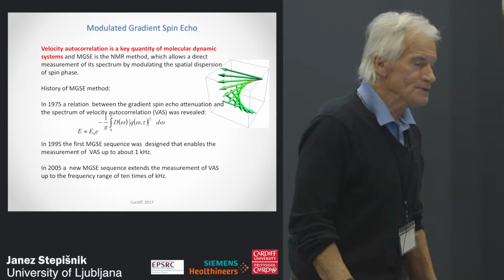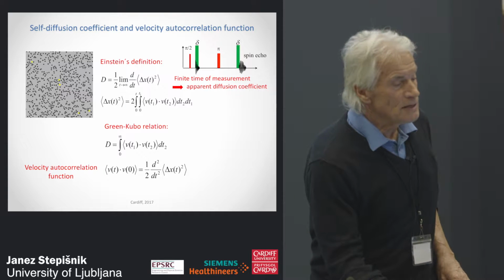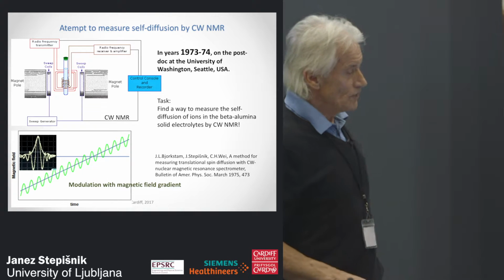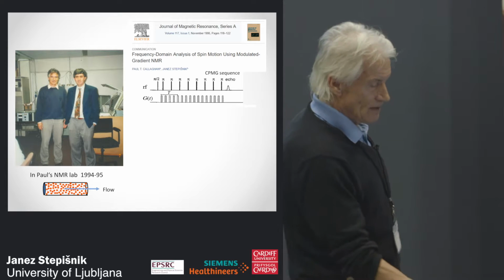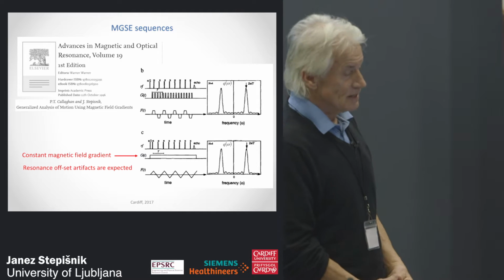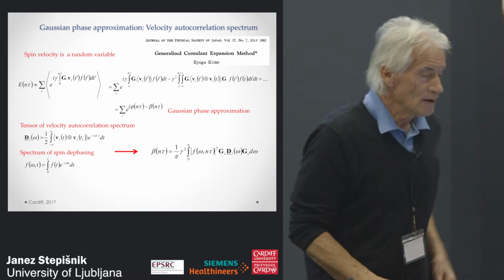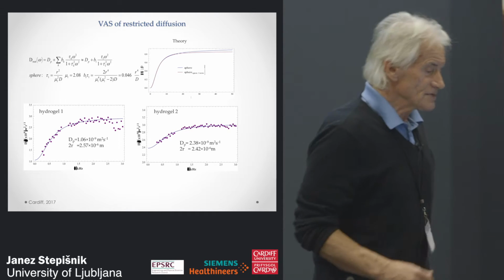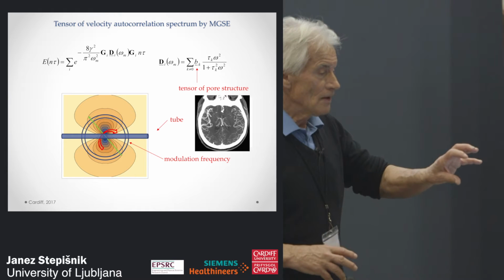Measurement of Restricted Diffusion by Modulated Gradient Spin Echo Method - Janez Stepišnik